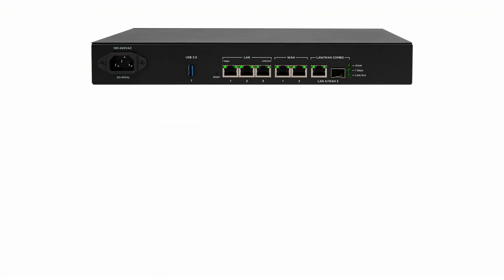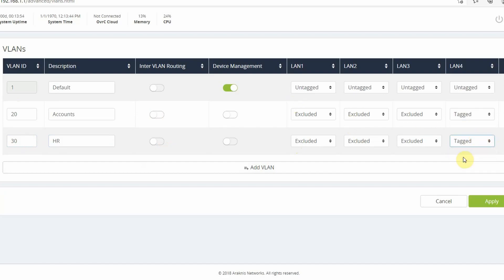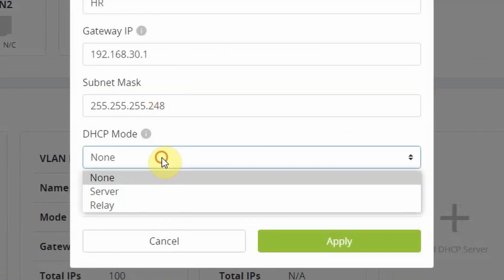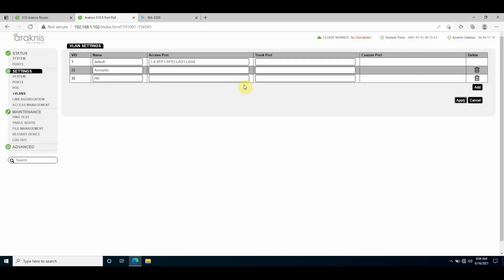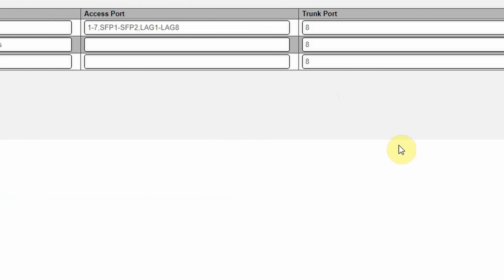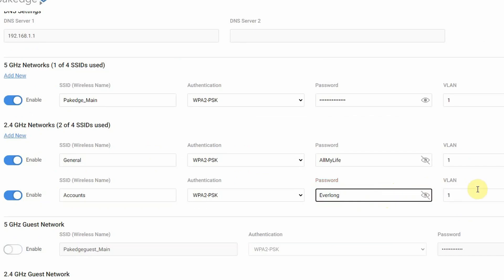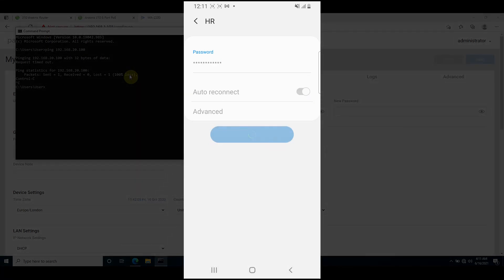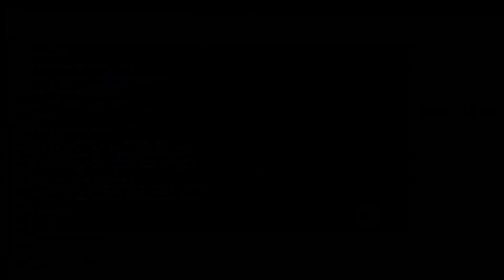Araknis & Pakedge | Configuring SSID's within VLANS | Tutorial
Here is a quick tutorial on how to configure an SSID within individual VLAN's. This is useful for assigning a dedicated Wireless Local Area Network to a department in an office. Or creating a separate WiFi network for other people in your household, such as a content filtered WLAN for children.

I hope this helps, any other questions relating to configuration, do get in touch!